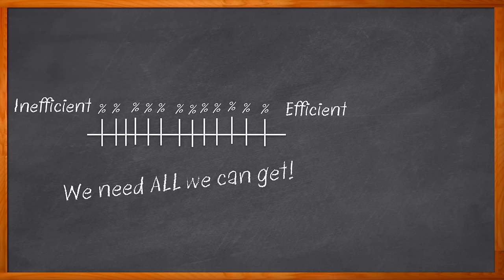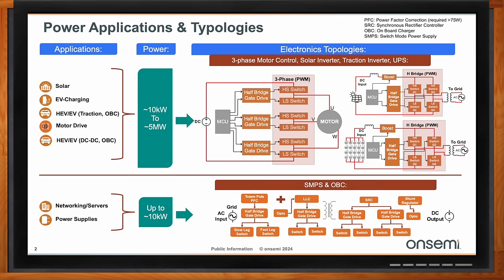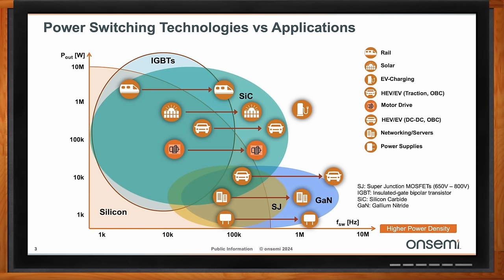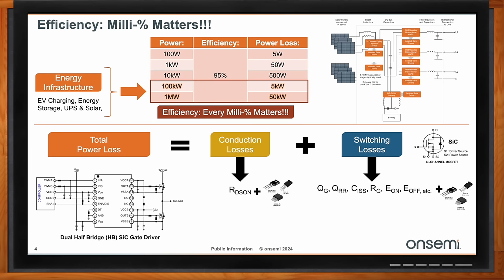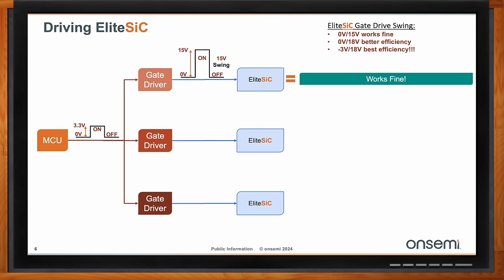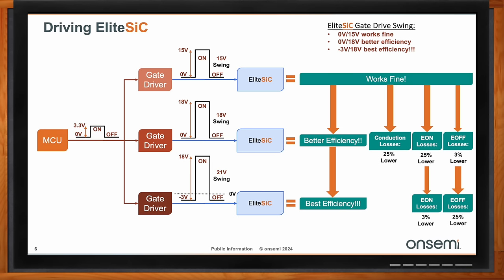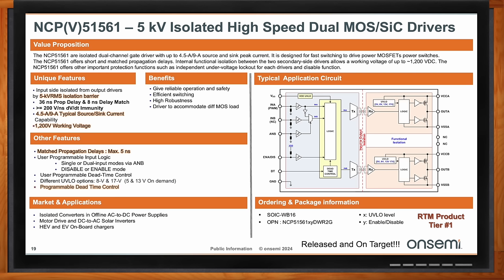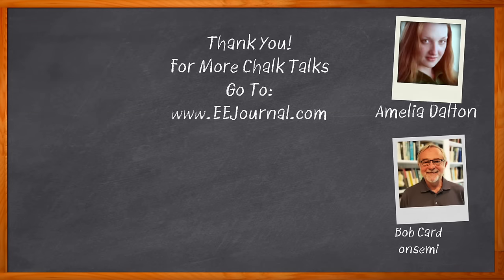Pairing Gate Drive to EliteSiC -- onsemi and Mouser Electronics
September 30, 2024 -- In this episode of Chalk Talk, Amelia Dalton and Bob Card from onsemi investigate the role that gate drivers and switches play in high-power mega trend applications. They also explore the benefits that silicon carbide switches bring to these applications, how gate drive is calculated and how onsemi is furthering innovation in wide band gap drivers and switches.